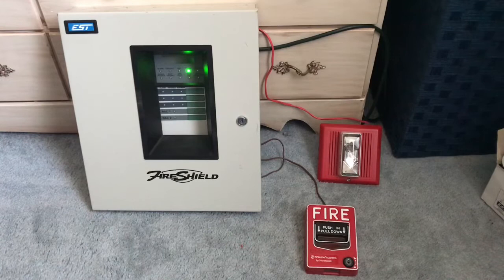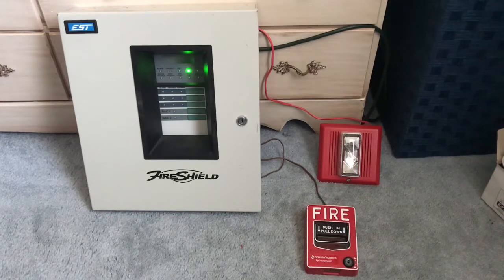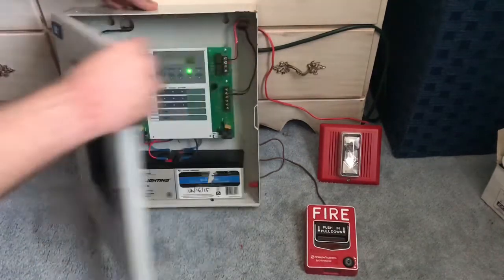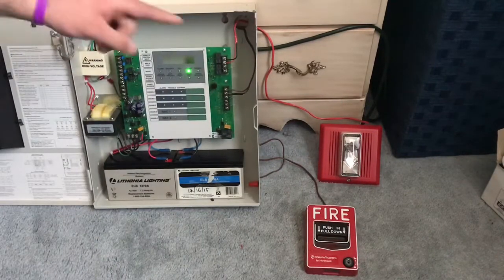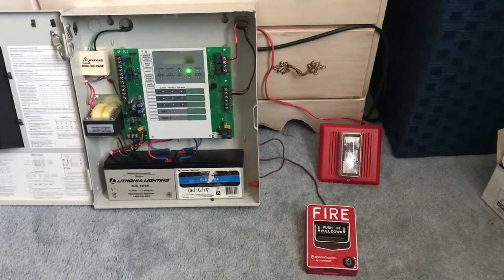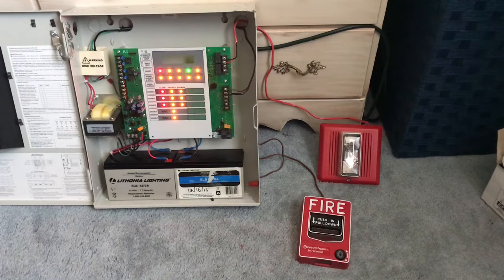Mini system test 67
Here is mini system test 67 with my EST FireShield! Enjoy!